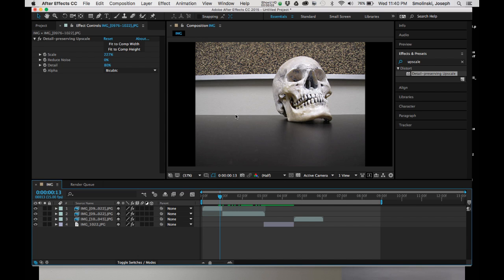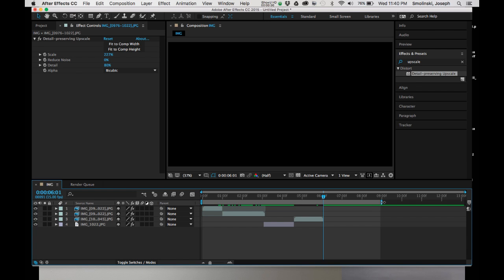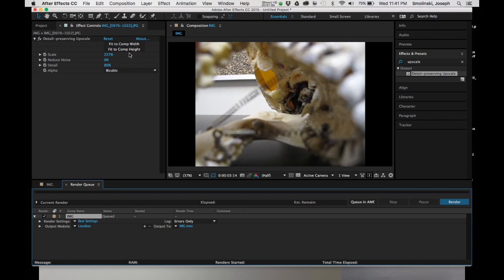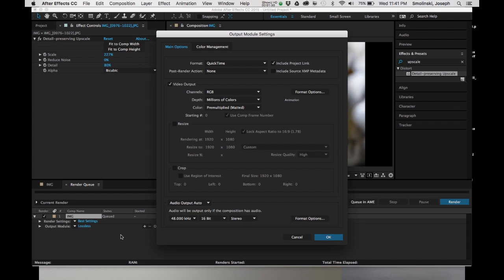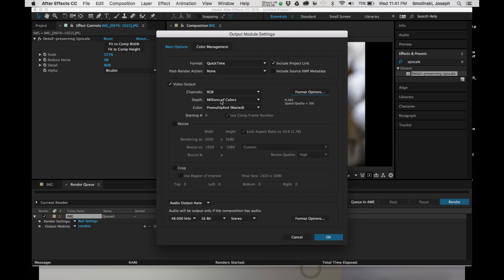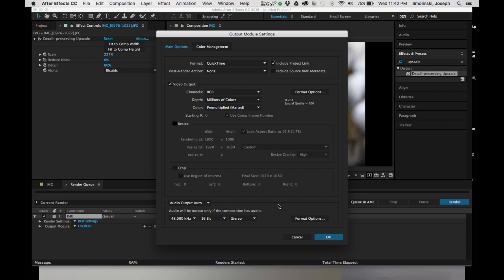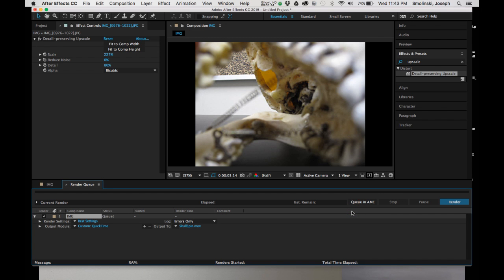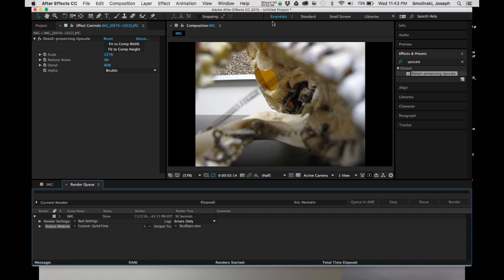After Effects for Stop Animation Intro 3